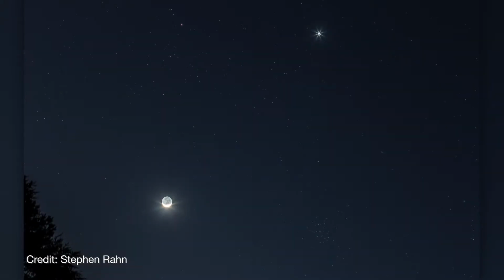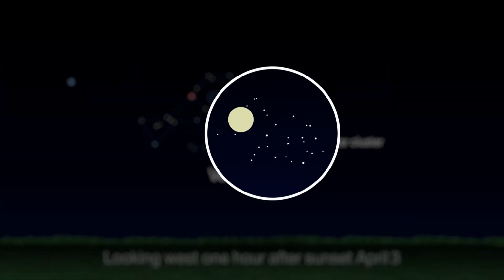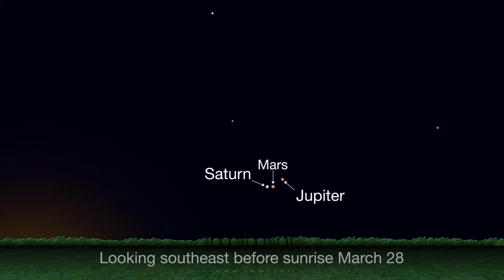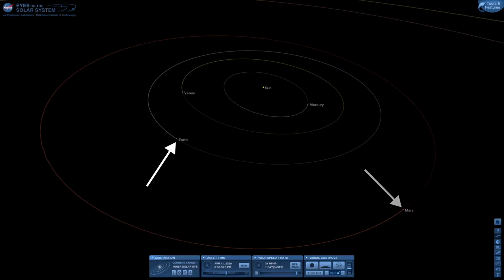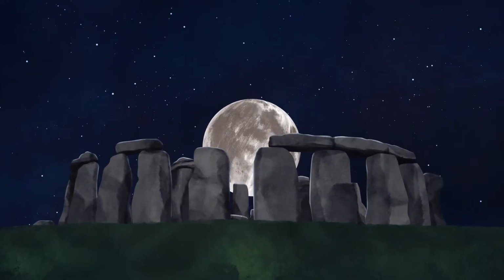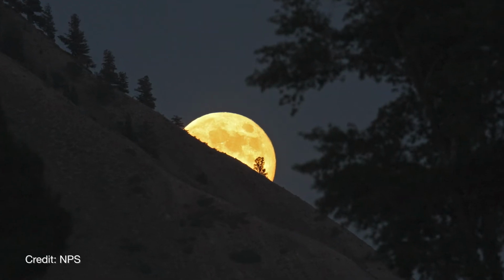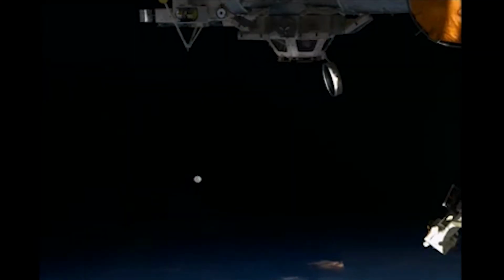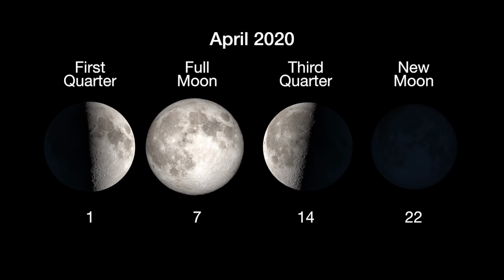April 2020 Skywatching Tips from NASA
From NASA: What are some astronomy highlights in the sky in April 2020? This month, Venus visits the Pleiades; Mars, Jupiter and Saturn begin their breakup; and we ask, "What is the Moon illusion?"